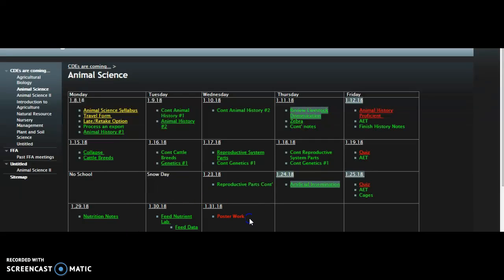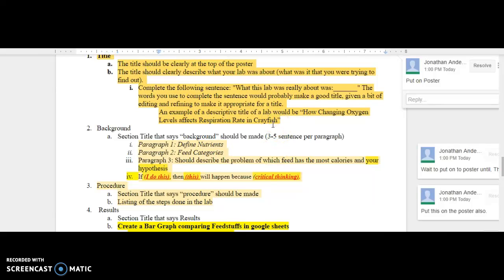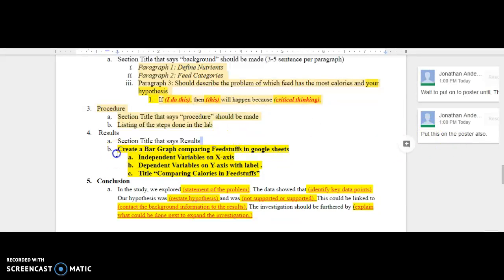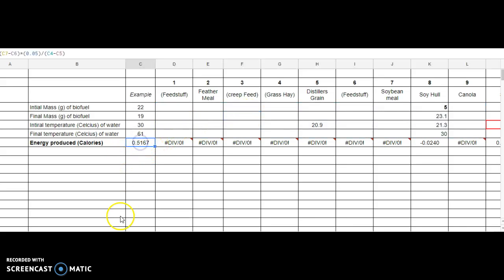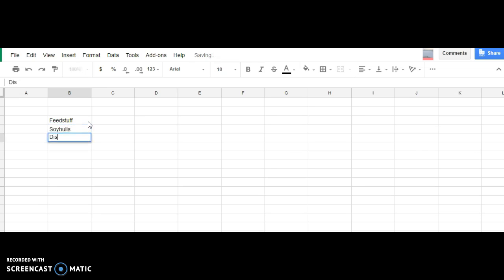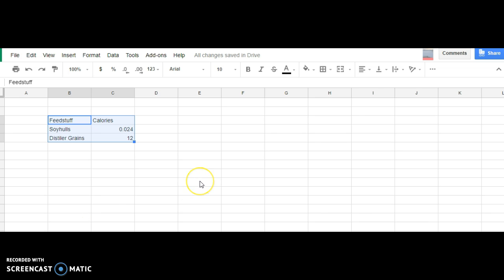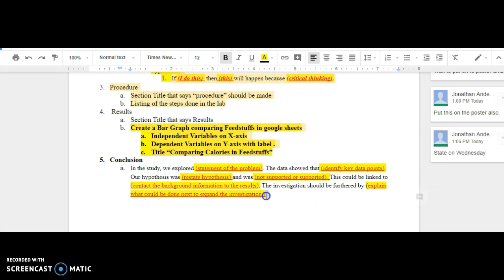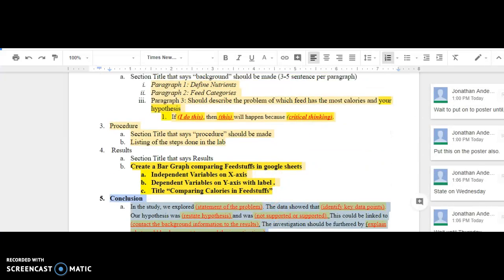Animal Science 1.31.18